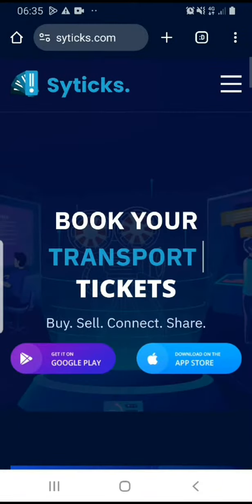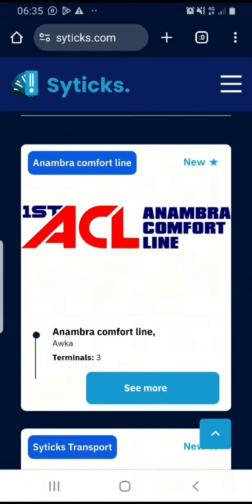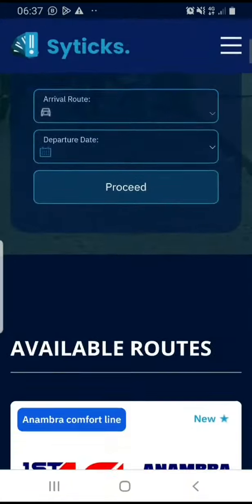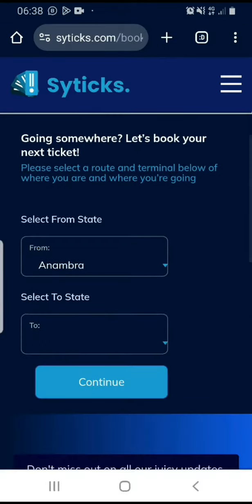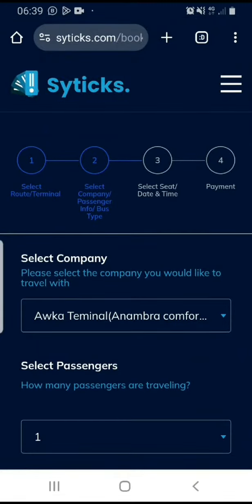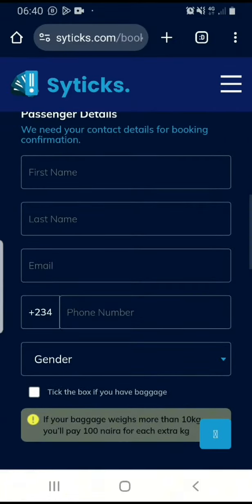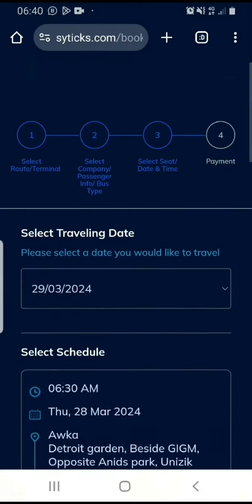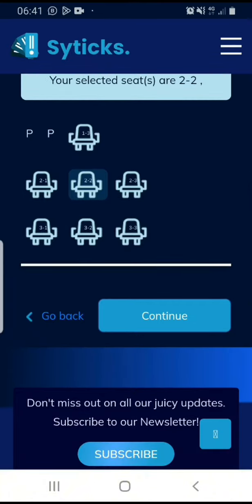This is a quick tutorial on how to buy your transport ticket on Syticks web.